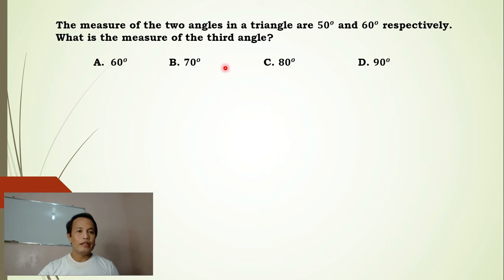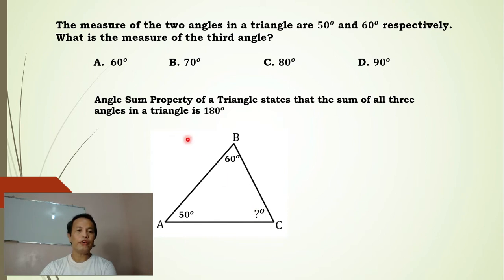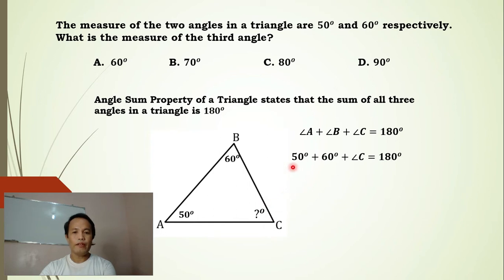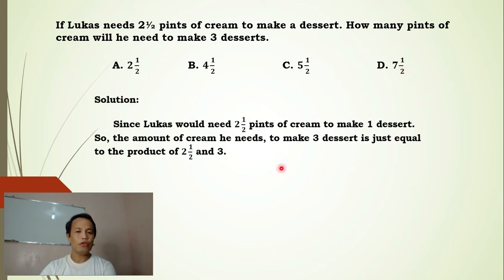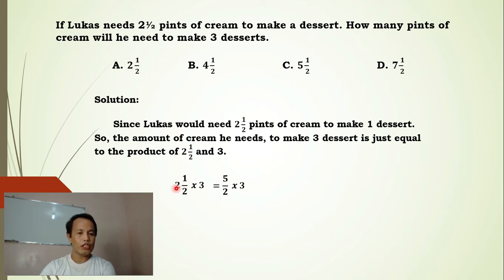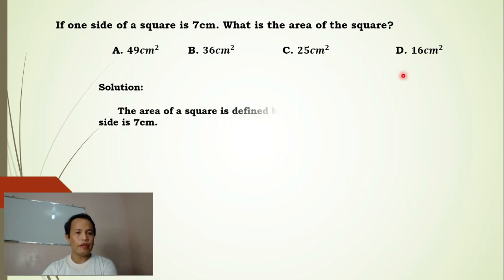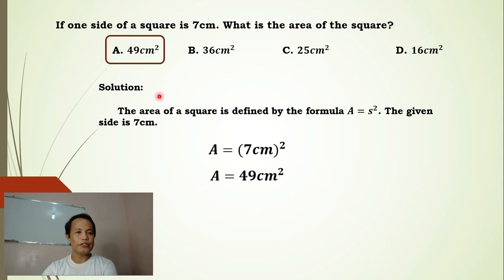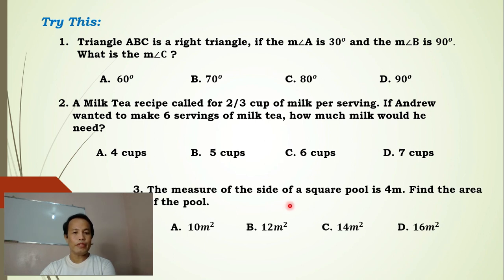Basic Math Review 7